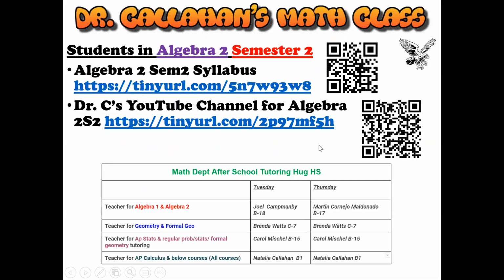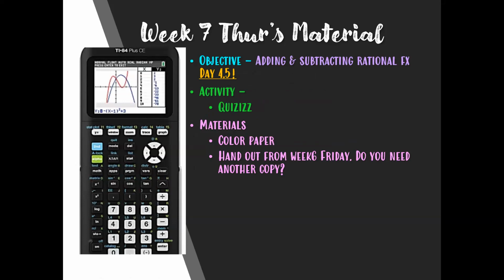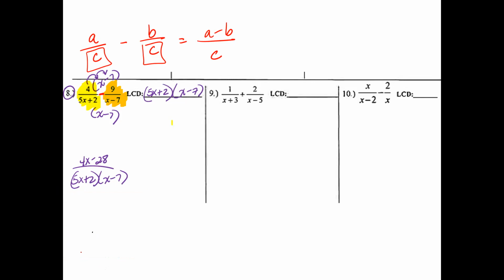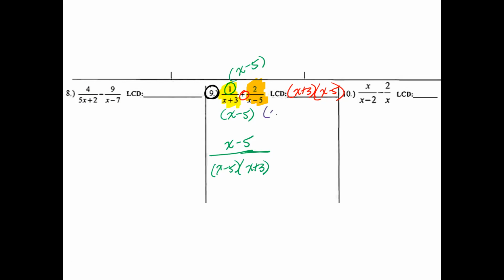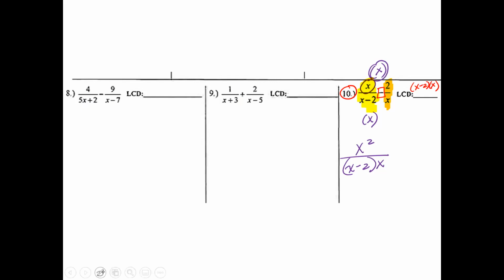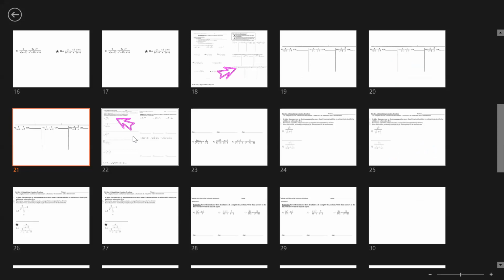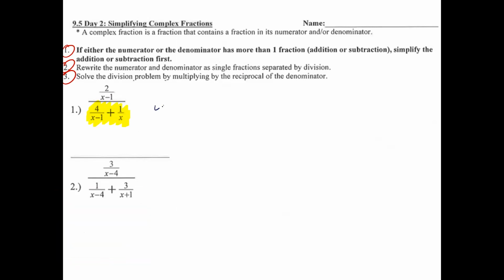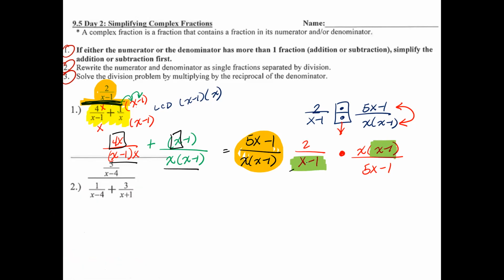Week7Thur Alg2S2 Simplifying complex rational functions Day1 DrNataliaCallahan